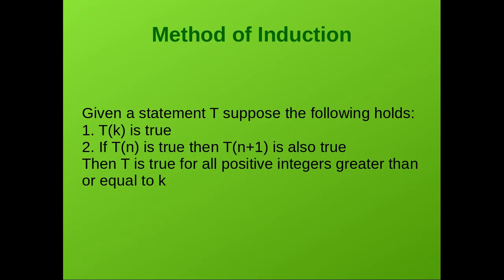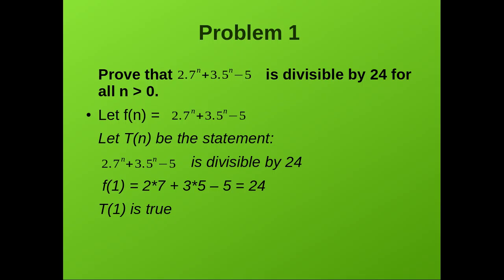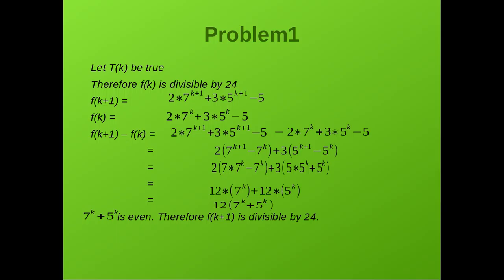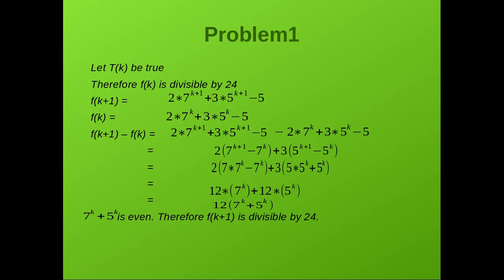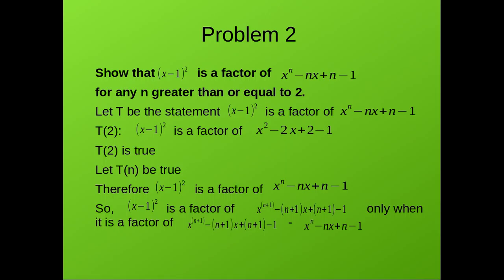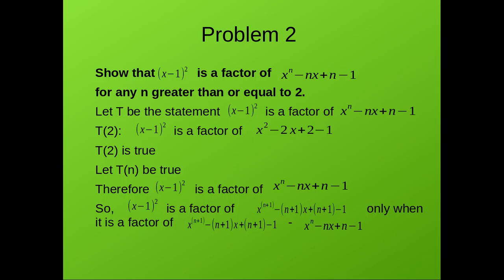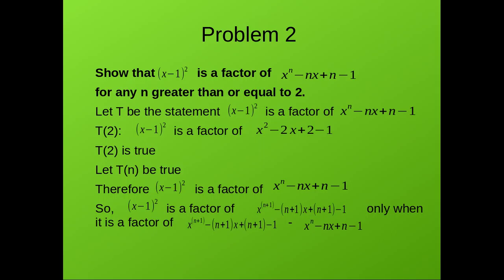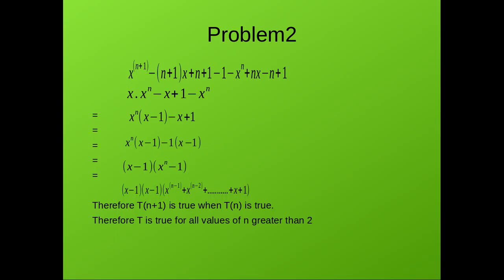Problems on mathematical induction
Problems on divisibility solved using method of induction